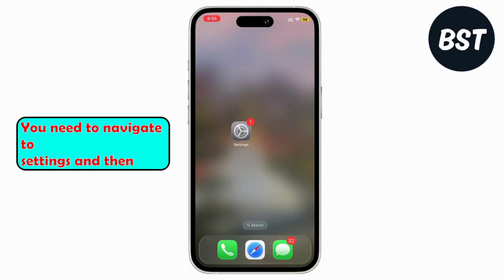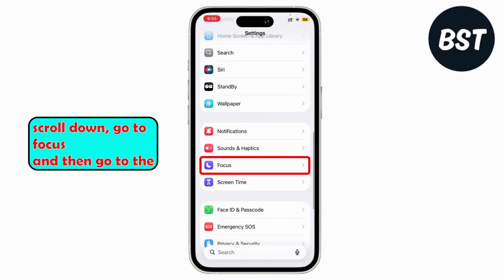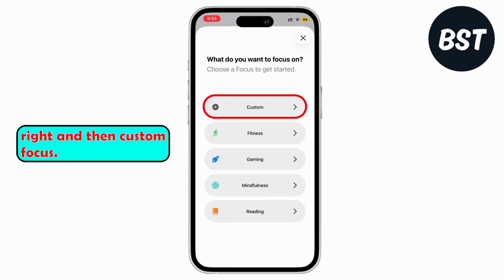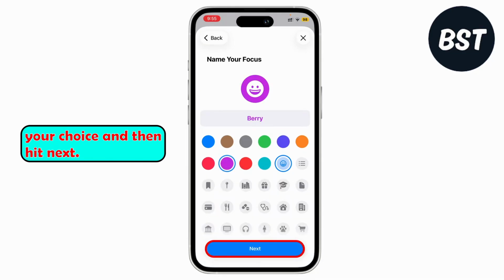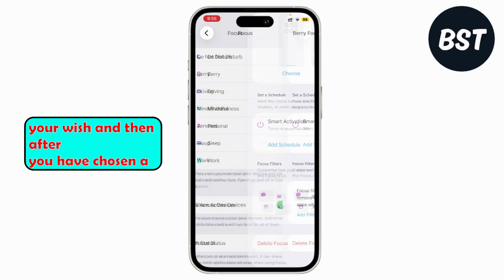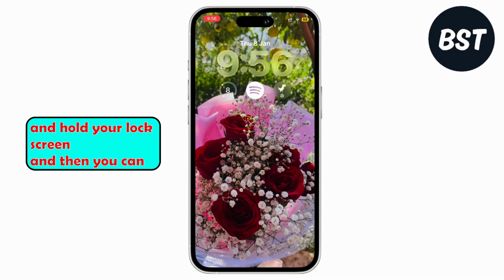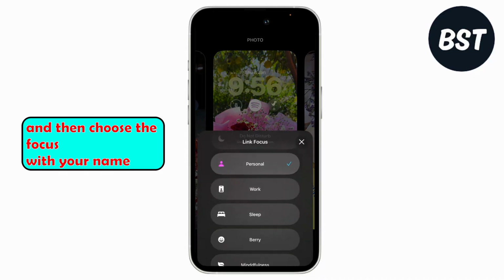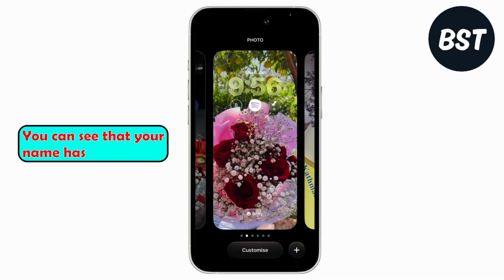How To Add Your Name On iPhone Lock Screen Without Any App ?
Hello Guys,

Welcome to our step-by-step guide on “How To Add Your Name On iPhone Lock Screen Without Any App?” If you want to personalize your iPhone lock screen and display your name without installing any third-party apps, this video is perfect for you. We’ll show you how to add your name on the iPhone lock screen using built-in iOS features only. Whether you want your name for identification, personalization, or a clean custom look, this method works easily and safely on iPhone.

In this video, we will show:
How to add your name on iPhone lock screen
How to put your name on iPhone lock screen without app
How to customize iPhone lock screen text
How to add text on iPhone lock screen
How to personalize iPhone lock screen without third-party apps